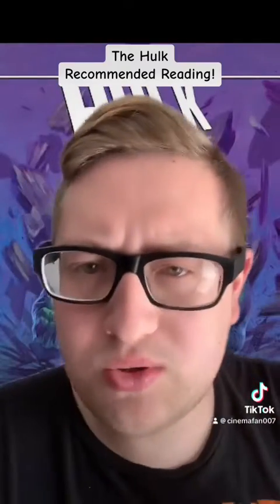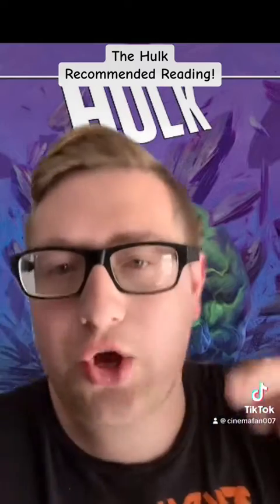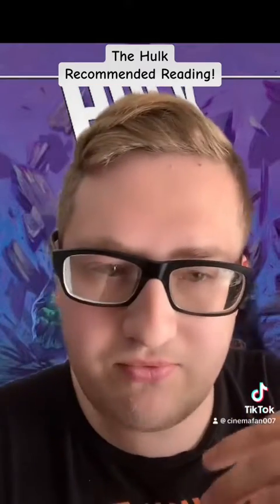The Hulk Recommended Reading!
These are the best and most important comic books to read to understand the Hulk as a character and his history.￼